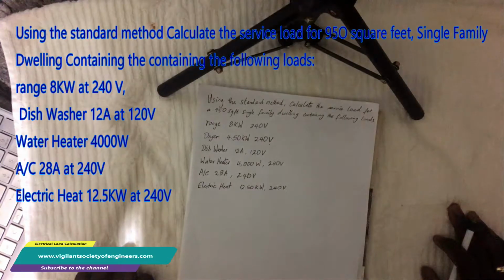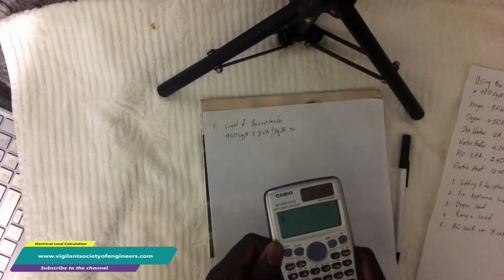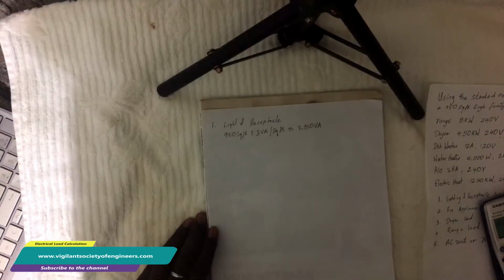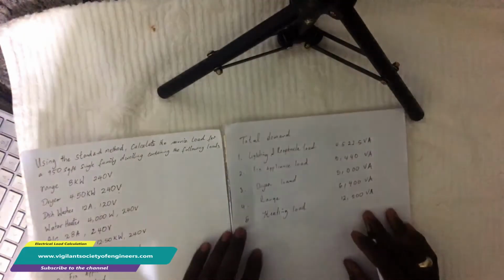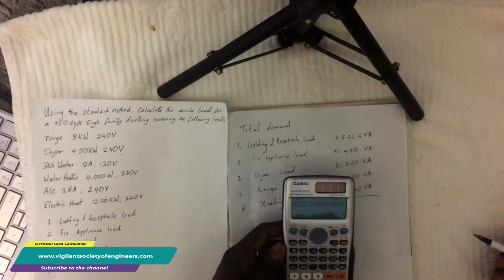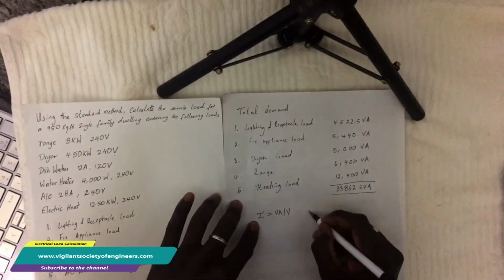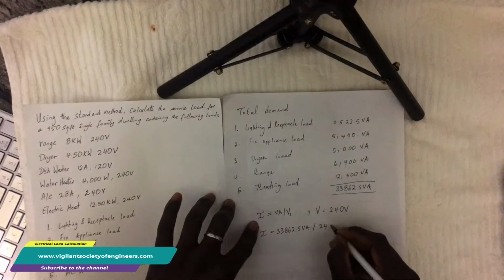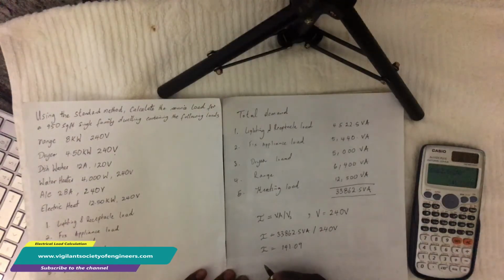HOW TO CALCULATE THE ELECTRICAL SERVICE LOAD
Electrical Load Calculation is done to determine the suitable load demand of premises. The Electrical Load Calculation for  Single-family Dwelling Unit is required for us to understand the demand for each specific load on the premises. In this example, we will demonstrate how the demand is applied to the loads in this question.

1/0 AWG Aluminum 130ft
1/0 AWG Aluminum 150ft

Determine the Power requirement of a Single Family Dwelling Unit
Calculating the various Component of a single-family dwelling
Calculating Service Load of Single Family Dwelling Unit

for more information on the National Electric Code and other related topics

Race Way and Conduits
Energy Management System
Electrical Protection